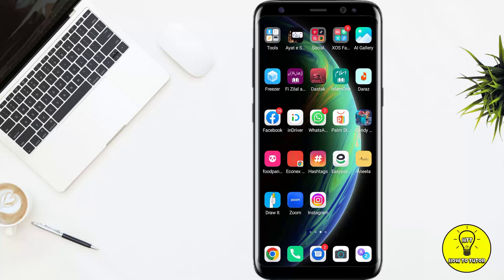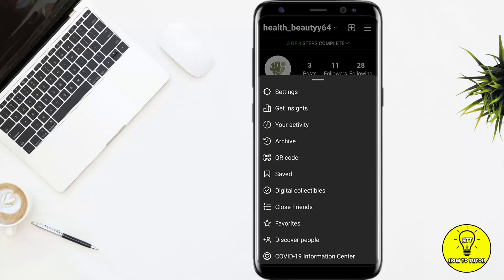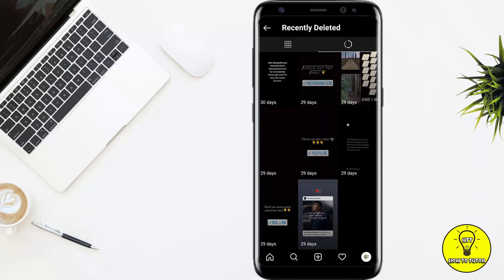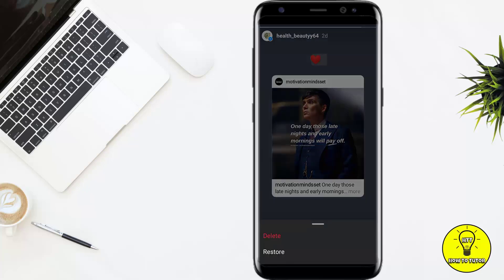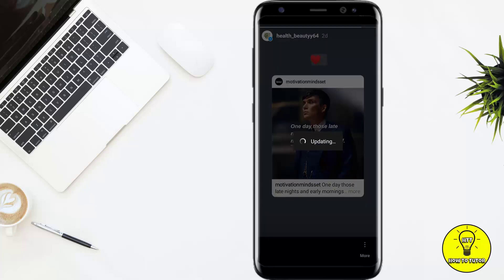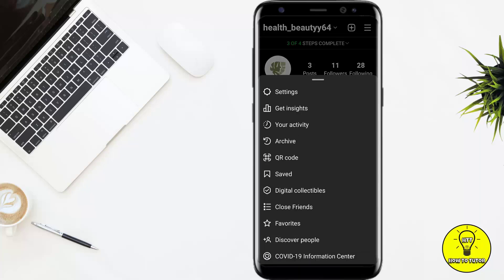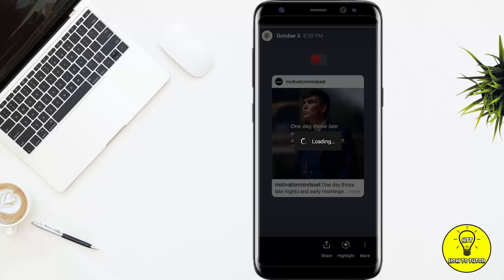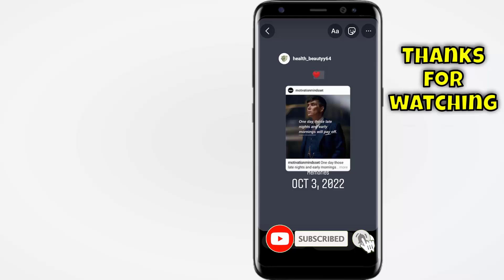How to Unarchive Stories on Instagram | Instagram Tips | How To Tutor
In this video we will learn "How to Unarchive Stories on Instagram"

You can also search this video via:

- How to Unarchive Stories on Instagram